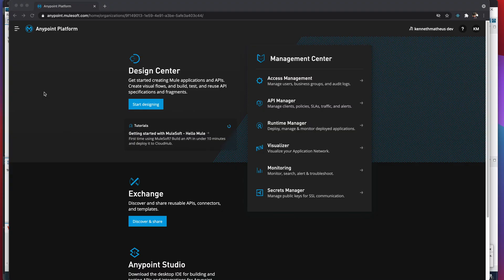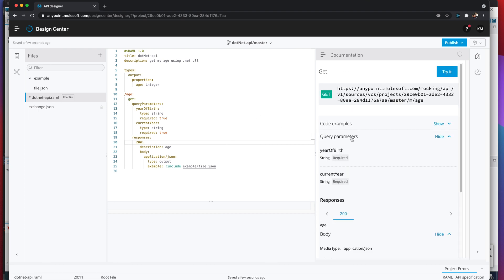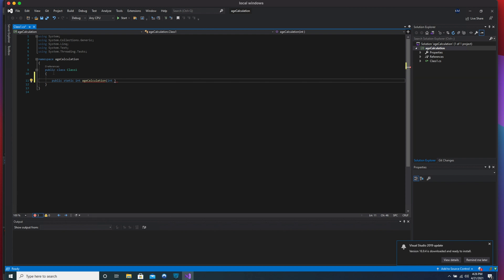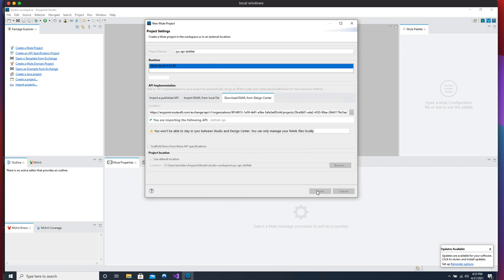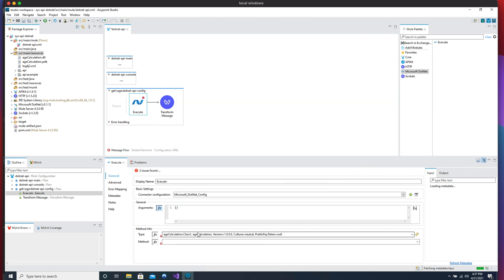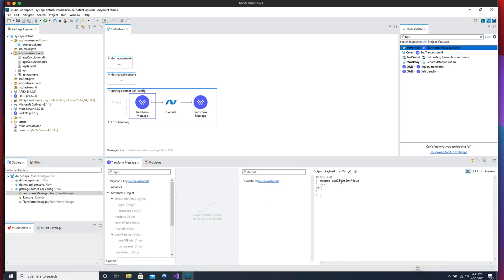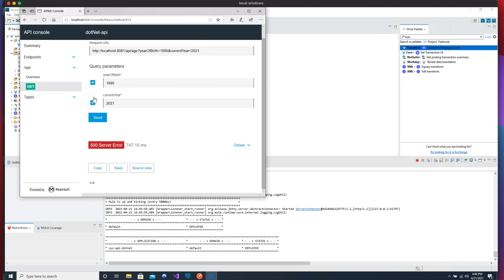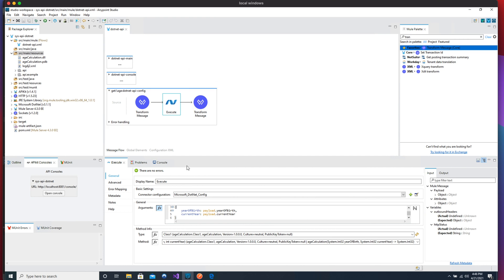Using .NET inside Mulesoft ?? is possible ??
hi! its me again !

in this video we are going to create a project using the .NET connector to make a reference using .NET libraries.

Hope this video helps you and likes you !

if you have questions leave it in the comment section